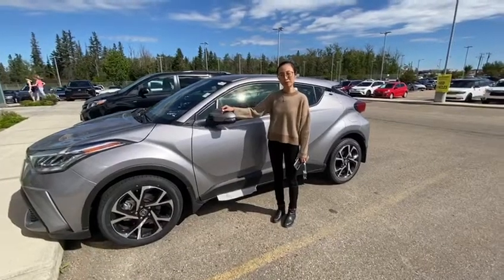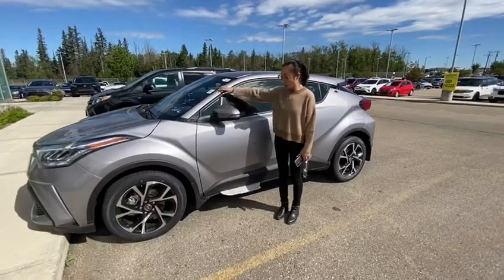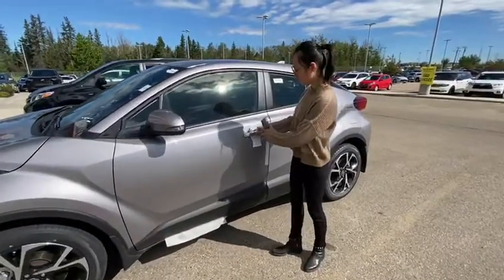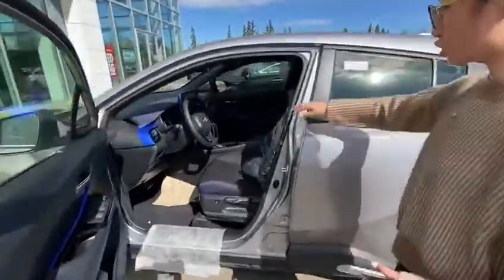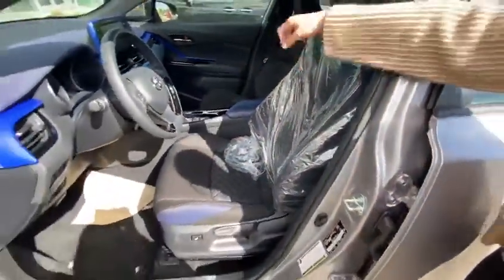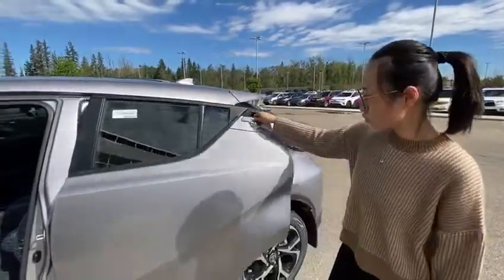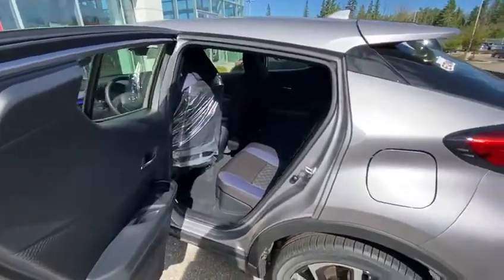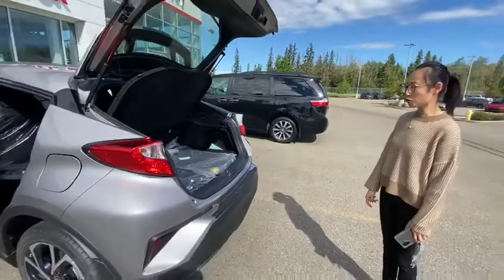2020 CHR XLE Premium Silver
There’s never been a Toyota quite like the 2020 C-HR. With its distinctive look and sculpted, athletic styling from every angle, it stands out wherever you take it. And no matter where that is, you’ll stay comfortable and connected, thanks to premium features and intuitive technology right at your fingertips. But the C-HR isn’t just about looks, style, and comfort – it’s fun to drive with the perfect blend of responsiveness and control that will make every drive memorable.

With a spacious interior and state-of-the-art safety features that come standard, it’s the perfect vehicle to help you break free of the everyday and find your next adventure.

C-HR features a cutting-edge interior where everything is precision placed to create a driver-centric environment. The slightly angled dash allows for an unobstructed view of the road ahead and easy access to all of the intuitive instrumentation.

The premium soft-touch materials, diamond pattern accents, and smart tech only further enhance an already exceptional drive. But there’s function to all of this form. The C-HR is designed to maximize space, with slim seatbacks, a spacious footwell, and convenient 60/40 split folding rear seats, for extra cargo carrying versatility.

2020 Toyota C-HR for sale in Edmonton, Alberta
Featured Unit Stock # 34849

Gateway Toyota
2020 103A Street SW
Edmonton, Alberta
T6W 2P6
Canada